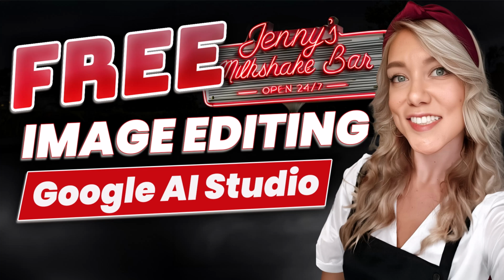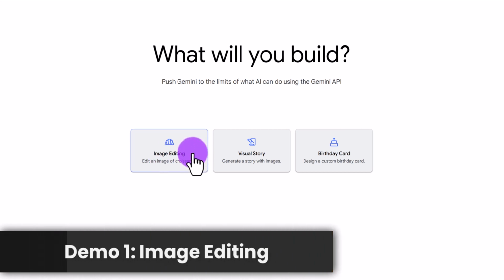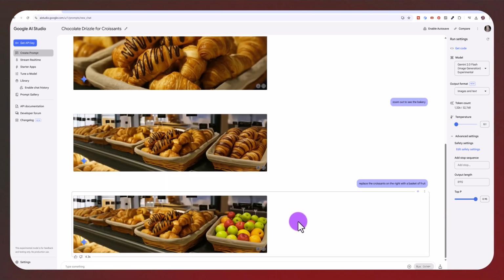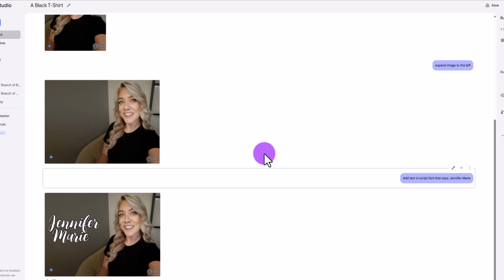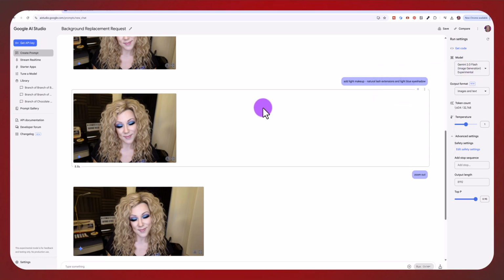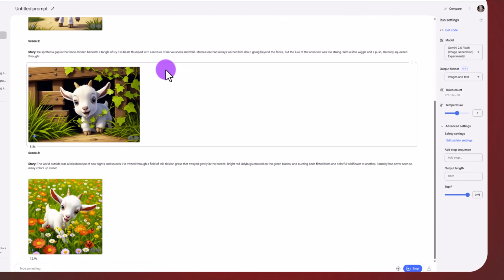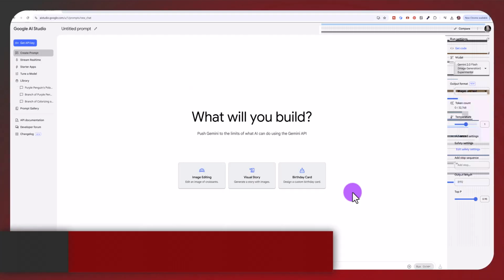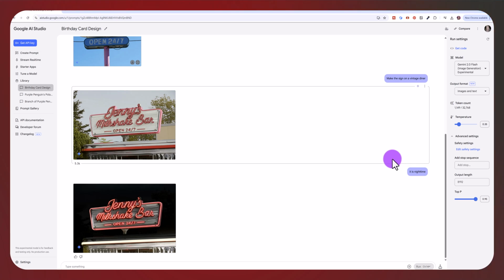Google's FREE AI Image Editor is WILD! 🎨 Google AI Studio Gemini 2.0 Tutorial for Beginners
Google's new FREE AI image editor in Google AI Studio makes image editing effortless! Gemini 2.0 Flash is a new AI-powered image editing tool that you can use for free directly in your browser without having to download any software. Essentially, you can have a conversation with the AI model and tell it how you want it to create an image or edit an existing image.

In this video, you’ll learn:
✅ How to access and use Google’s AI image editor
✅ How to generate images from text prompts
✅ How to edit photos with simple text commands
✅ Simple ways to use this tool for social media, content creation, marketing & more!

I do enjoy using tools like Photoshop to edit images, but not everyone has access to these tools or is tech savvy enough to use them. That is what makes this new image editing tool so fantastic. It's perfect for beginners who want to play around with image editing without having to learn complicated software.

Chapters:
00:00 - Intro
00:20 - How to access Google AI Studio
00:35 - Settings for Gemini 2.0 Flash
01:20 - Demo 1: Image Editing
02:20 - Temperature Setting
02:50 - Demo 2: Upload Image to Edit
06:15 - Demo 3: Visual Story
07:50 - Demo 4: Images with Text